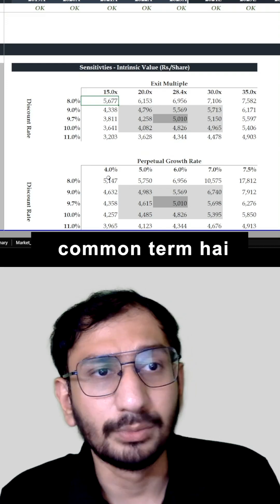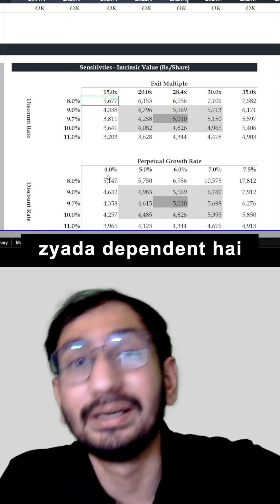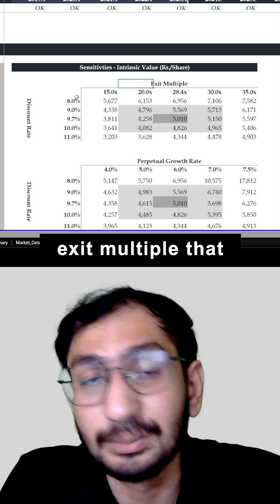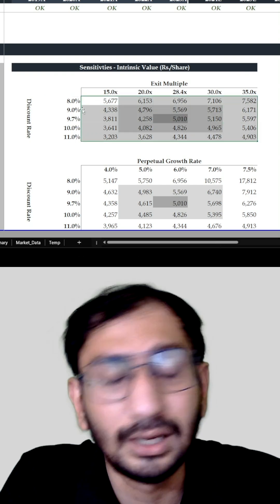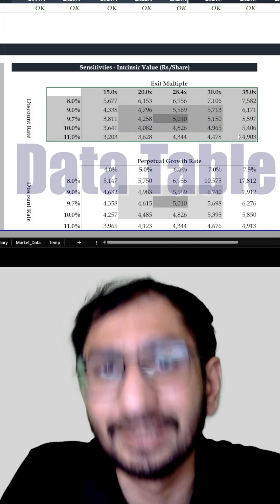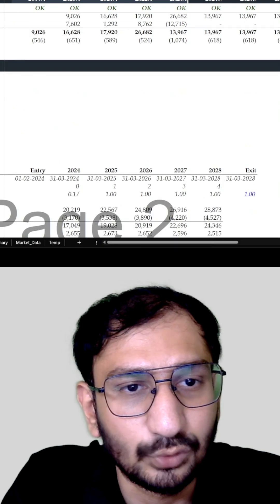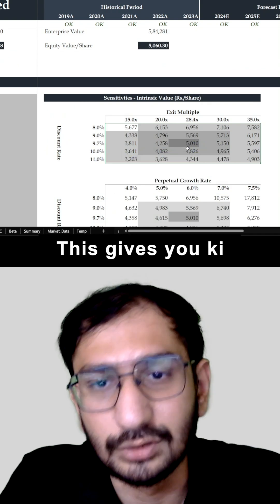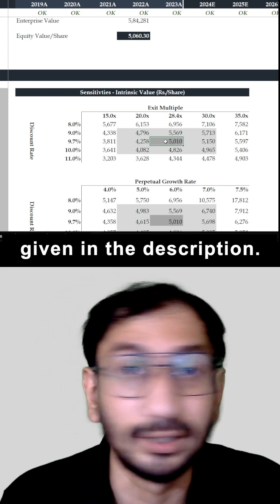What is Sensitivity Analysis in Financial Modeling?